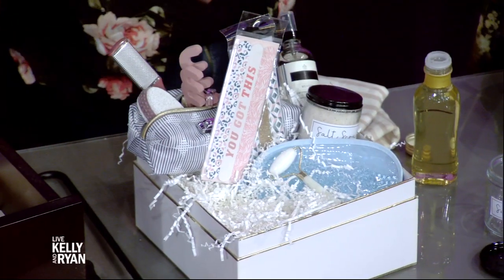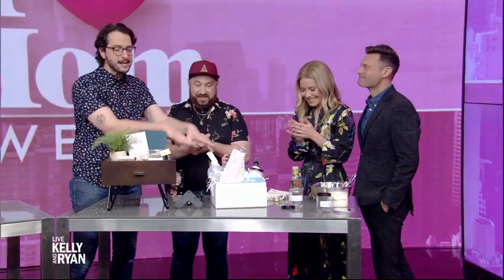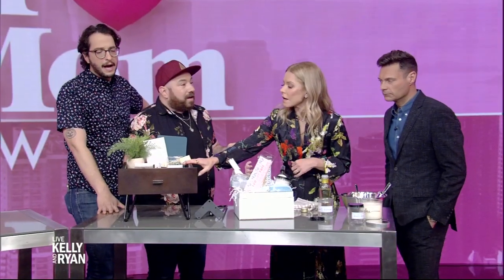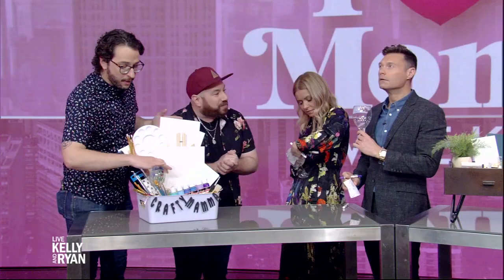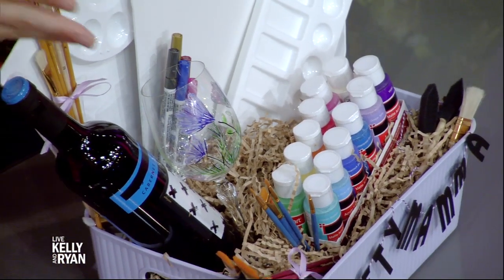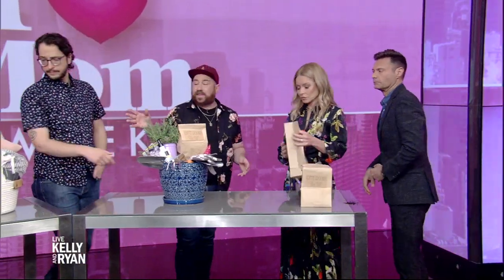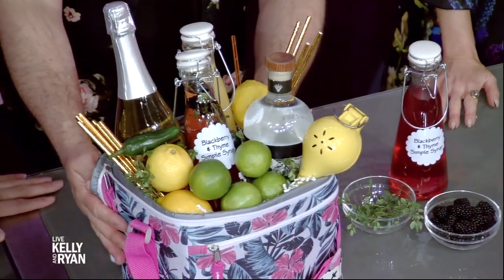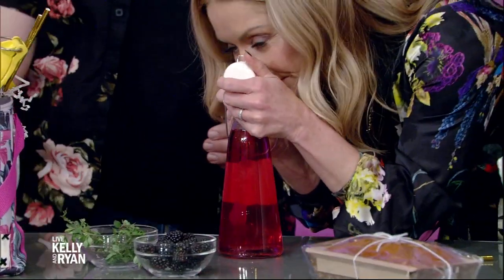DIY Mother’s Day Gift Baskets With the Crafty Lumberjacks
The Crafty Lumberjacks share DIY gift basket ideas for Mother's Day.